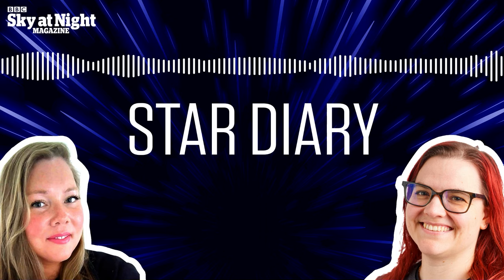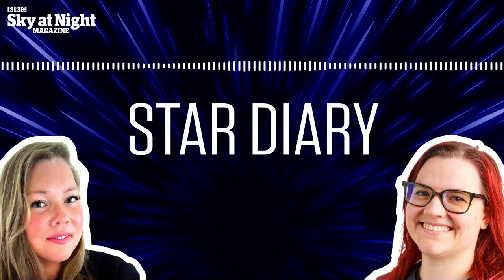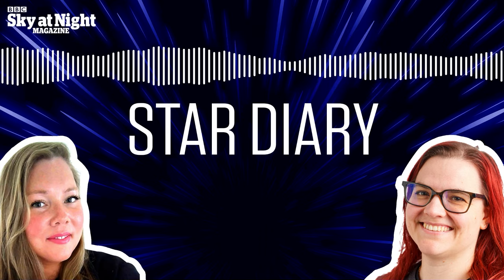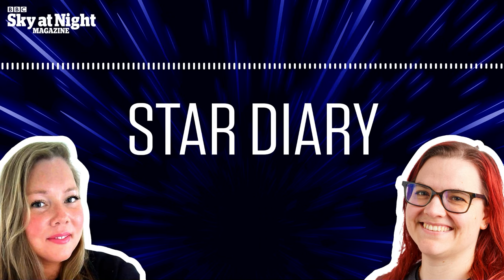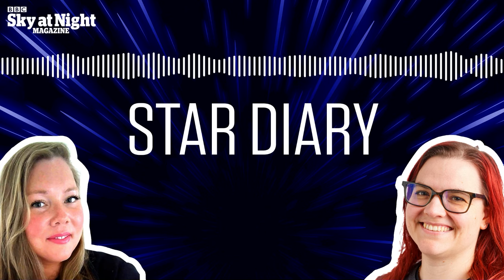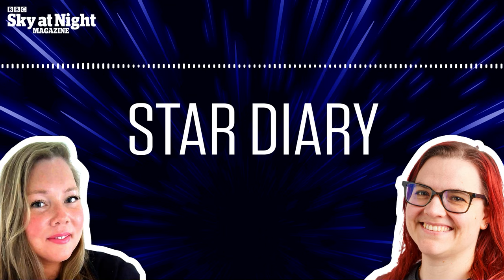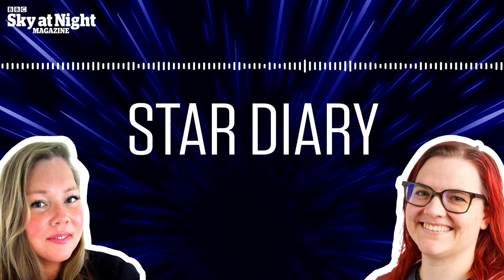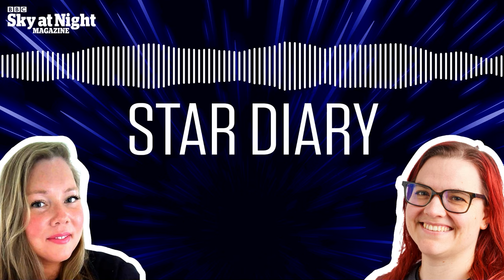Star Diary: Comet 12P/Pons-Brooks reaches its brightest (15 to 21 April 2024)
Comet 12P/Pons-Brooks reaches perihelion, its closest approach to the Sun this week, and should be at its brightest. Find out how you can see them for yourself as well as our usual stargazing highlights in this week’s podcast guide, Star Diary 15 to 21 April 2024.

Sign up to our online Masterclass, all about photographing the planets🪐